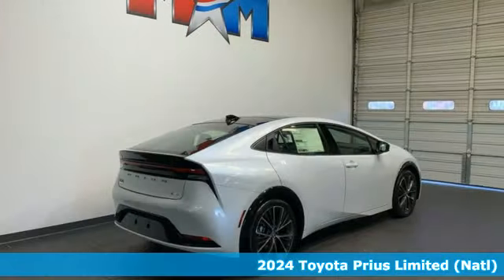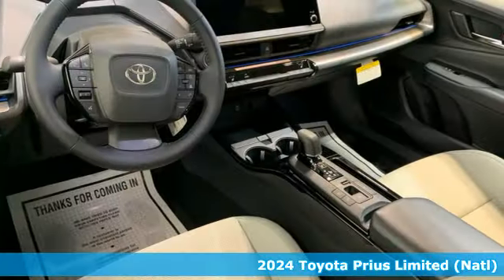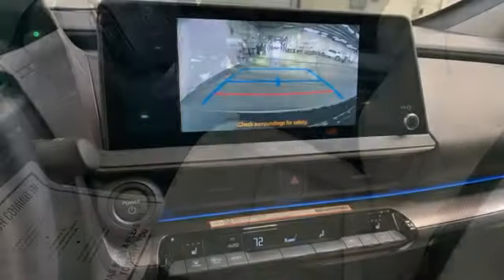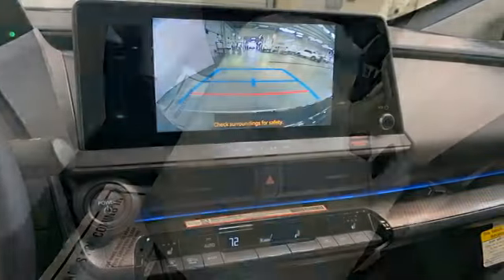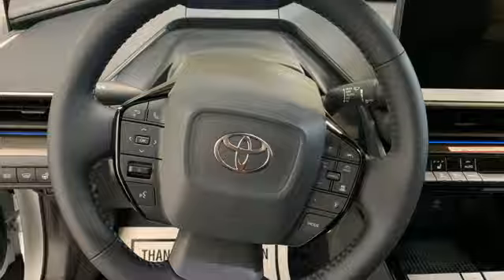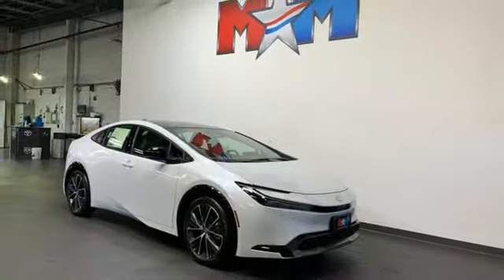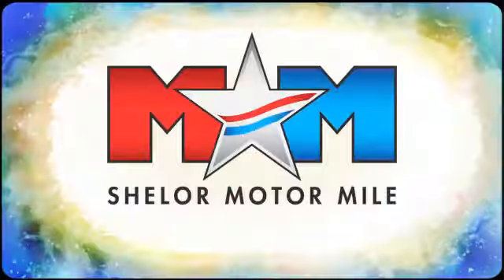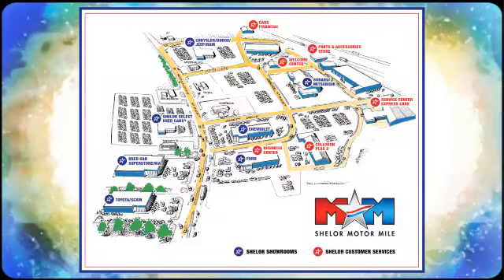New 2024 Toyota Prius Christiansburg VA Blacksburg, VA TY241565 - SOLD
Year: 2024
Make: Toyota
Model: Prius
Trim: 4dr Car
Engine: 2.0L 4 Cylinder Engine
Transmission: CVT Transmission
Color: Wind Chill Pearl
Interior: Light Gray
Stock #: TY241565
VIN: JTDACAAU0R3038438
NAV, Sunroof, Heated Seats, Cross-Traffic Alert, Blind Spot Monitor, Lane Keeping Assist, WiFi Hotspot, iPod/MP3 Input. Wind Chill Pearl exterior and Light Gray interior, XLE trim. FUEL EFFICIENT 52 MPG Hwy/52 MPG City! CLICK NOW!br /br /KEY FEATURES INCLUDEbr /Heated Driver Seat, Back-Up Camera, iPod/MP3 Input, Onboard Communications System, Aluminum Wheels, WiFi Hotspot, Lane Keeping Assist, Blind Spot Monitor, Cross-Traffic Alert, Brake Actuated Limited Slip Differential, Heated Seats. MP3 Player, Child Safety Locks, Steering Wheel Controls, Heated Mirrors, Electronic Stability Control. br /br /OPTION PACKAGESbr /manual shade sun roof and moon roof, touchscreen, 6 speakers, wireless Apple CarPlayA® and Android AutoA® compatibility and SiriusXM w/3-month Platinum Plan trial subscription, for details, WIRELESS DIGITAL KEY W/SMART DOOR LOCK. Toyota XLE with Wind Chill Pearl exterior and Light Gray interior features a 4 Cylinder Engine with 194 HP at 6000 RPM*. br /br /EXPERTS REPORTbr /Great Gas Mileage: 52 MPG City. br /br /BUY FROM AN AWARD WINNING DEALERbr /At Shelor Motor Mile we have a price and payment to fit any budget. Our big selection means even bigger savings! Need extra spending money? Shelor wants your vehicle, and were paying top dollar! br /br /Tax DMV Fees & $597 processing fee are not included in vehicle prices shown and must be paid by the purchaser. Vehicle information and equipment is based off standard equipment as decoded from VIN and may vary from vehicle to vehicle.br /